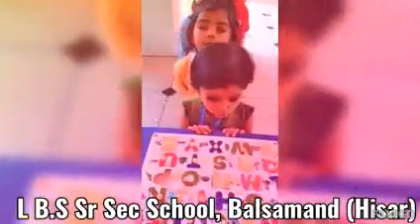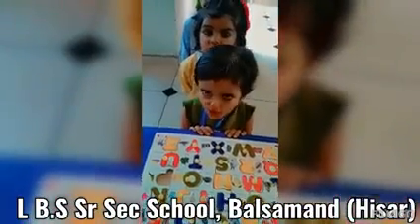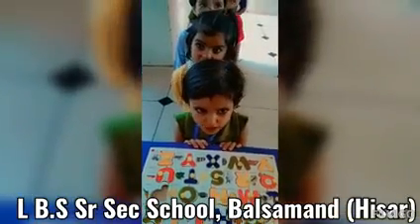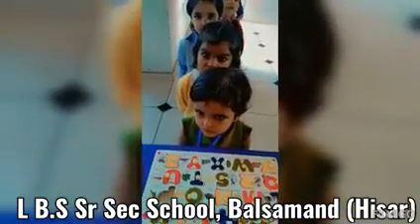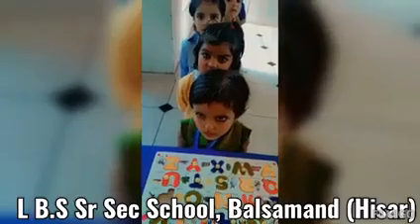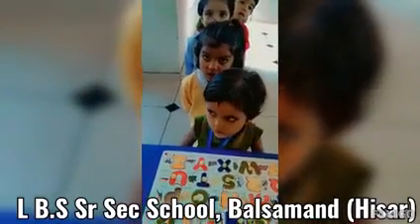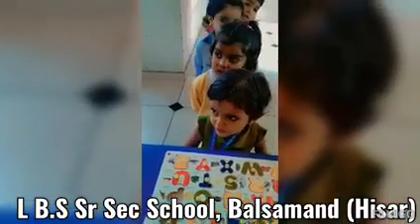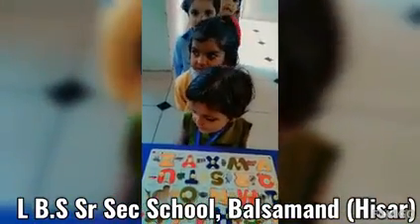Alphabet activity by K.G1 class